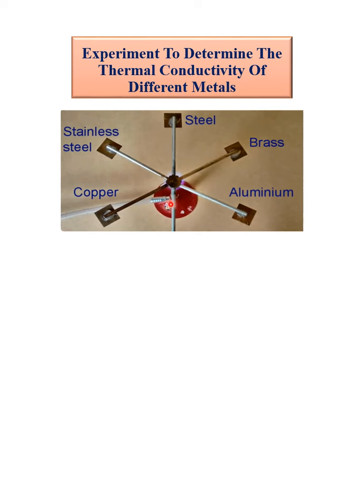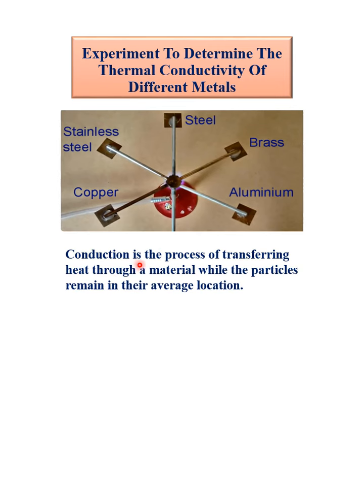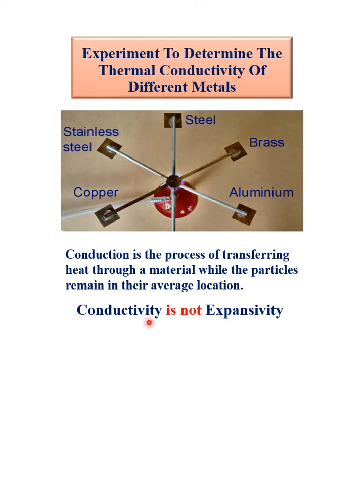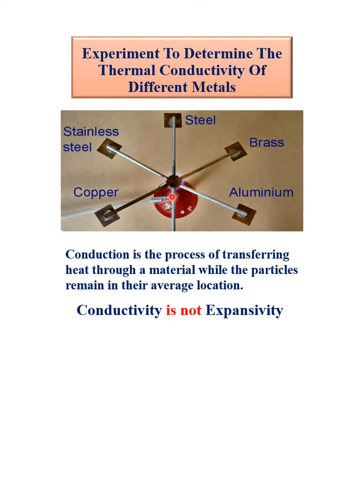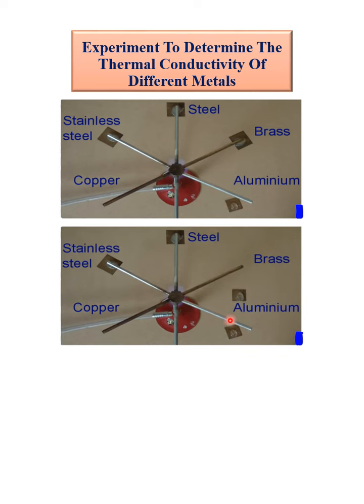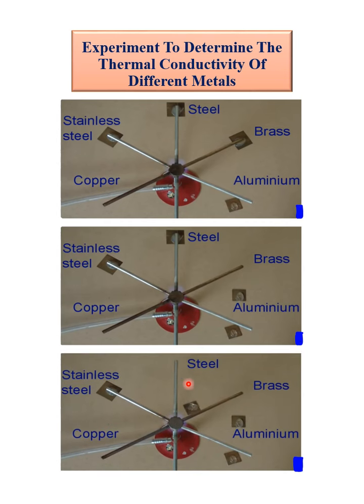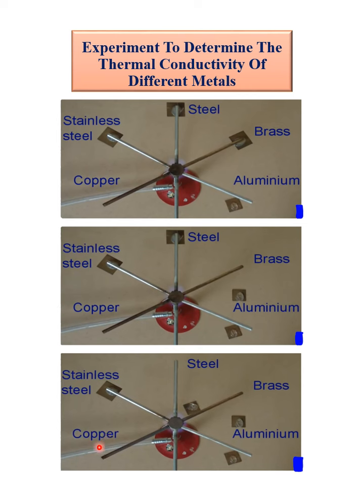HEAT TRANSFER: TO DETERMINE WHICH METAL ROD CONDUCTS HEAT THE MOST